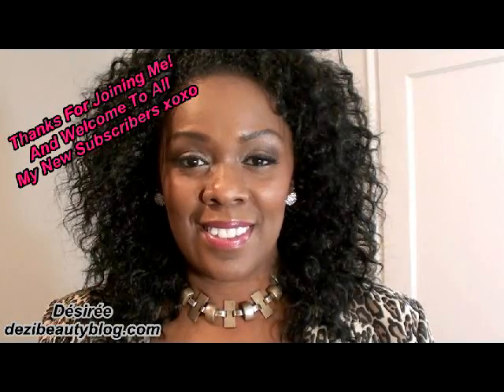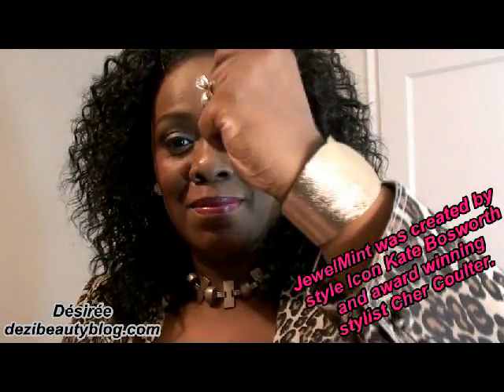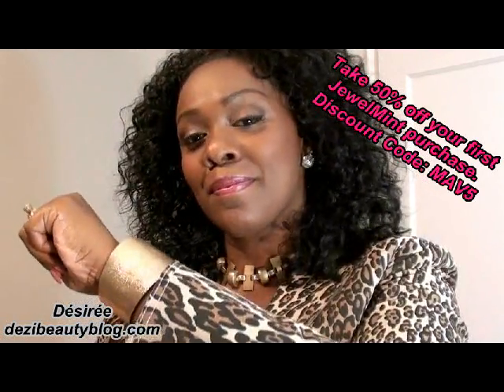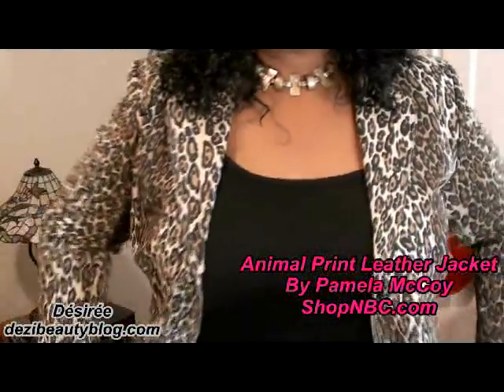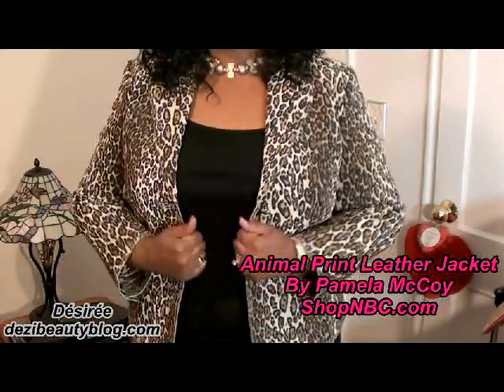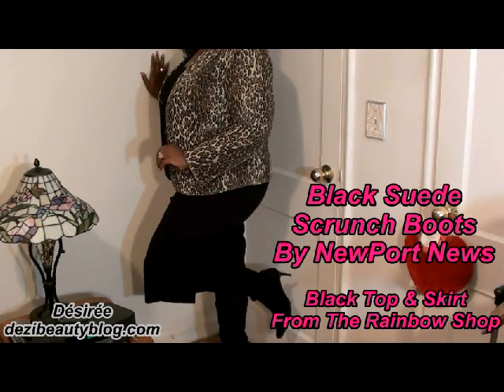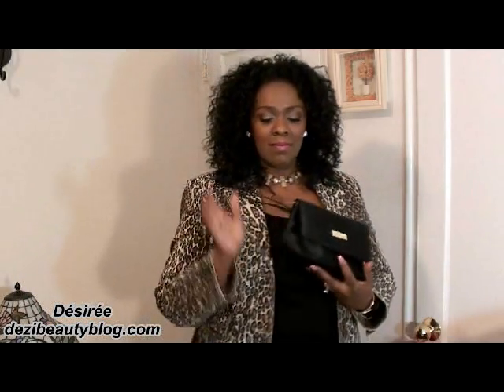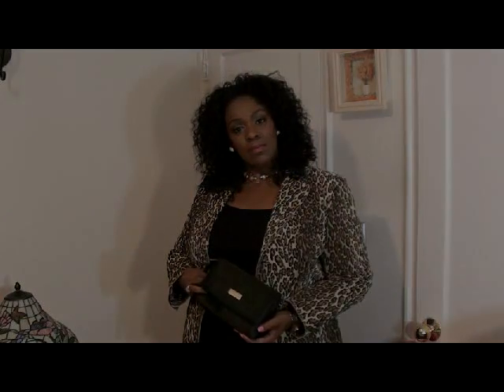ANIMAL PRINT CROPPED LEATHER JACKET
JewelMint is a new line of designer jewelry
and award winning stylist Cher Coulter.
JewelMint offers Designer Jewelry Collections
at affordable member-only prices. As a member
you'll get exclusive promotions and pricing on
your favorite jewelry. It's that easy and risk free!

Animal Print Leather Jacket ShopNBC
Black skirt and top: Rainbow Shop
Black Suede Boots, Newport News
My hair "Fame" By "It's A Wig"
Black Satin Wristlet: Dolce&amp; Gabbana

Nail Polish: Milani Tip Toe Pink-
Lipstick" Covergirl Queen Collection:
Powder Puff Pink-

It's easy and risk free! To get started,
take your style quiz on the JewelMint website
Selection.

quotes or other representation about this product or service should be verified with the manufacturer, and provider in question.